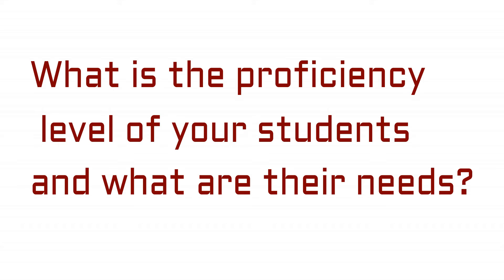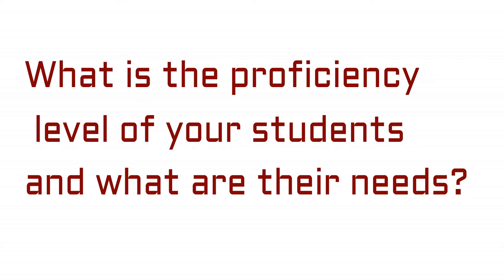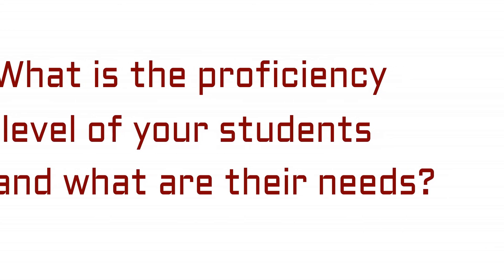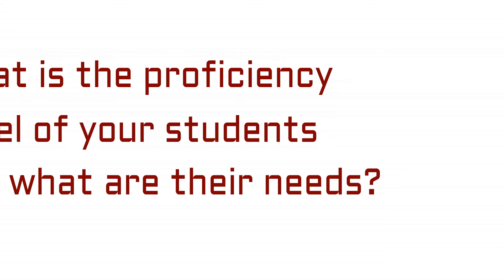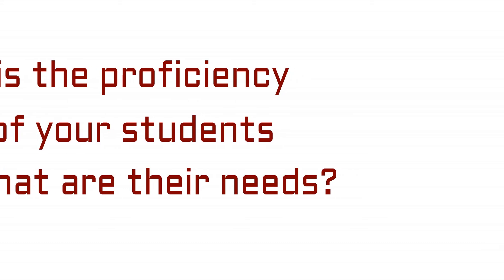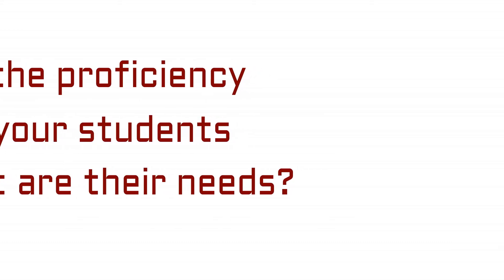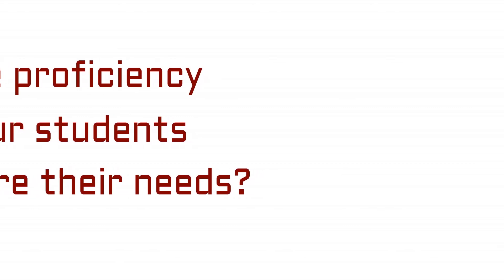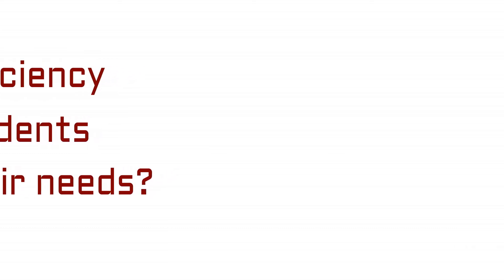ERT Office Hours 4 What is the proficiency level of your students and what are their needs?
Q&A with TESOL Students in Korea